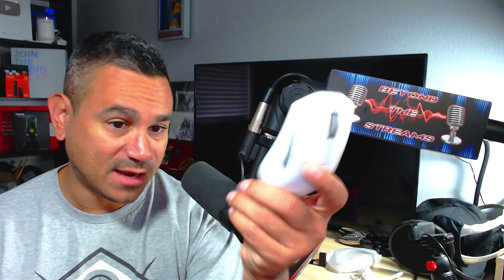How To Pair A Mouse on a Fire TV Stick NVidia Shield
Streaming Box Now provides several tech and media related reviews, unboxing and or opinion. These videos are basic tutorials and overviews of different Android Streaming Devices.